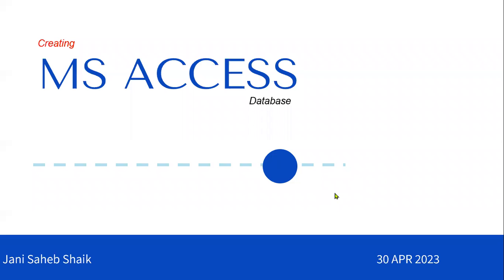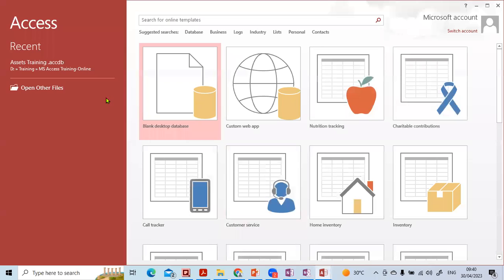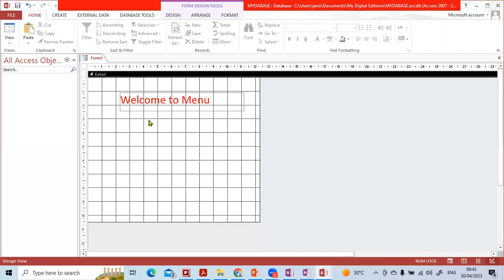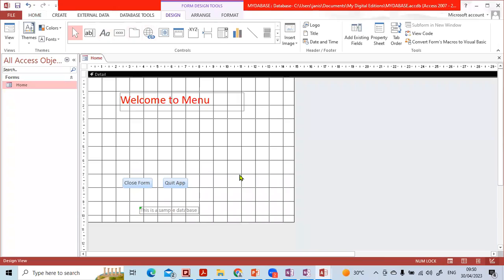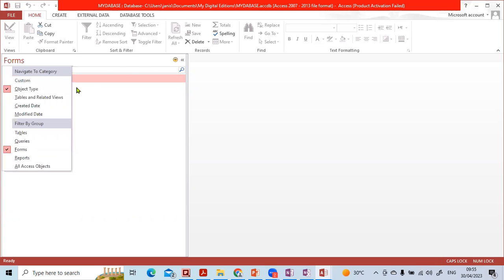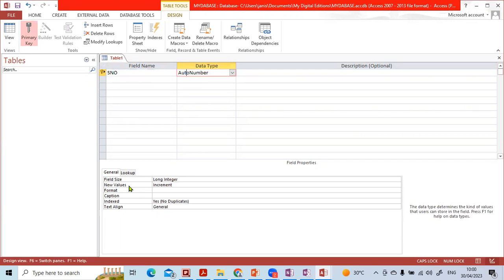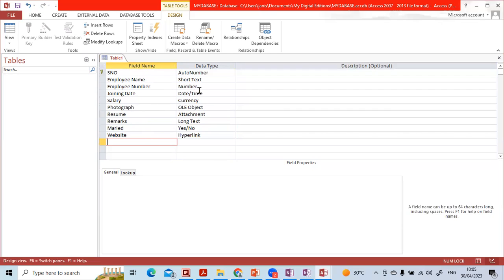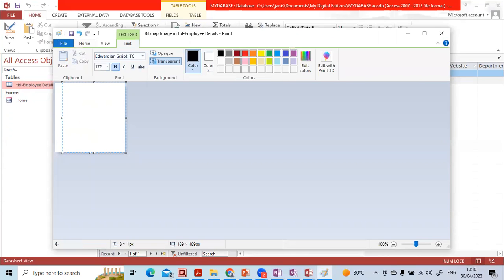MS Access Part 1 0 Home Screen Creation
This video explains starting a new database, create home screen, closing a form, opening a form, creation of table, choosing field types